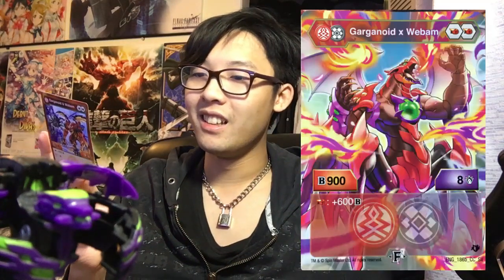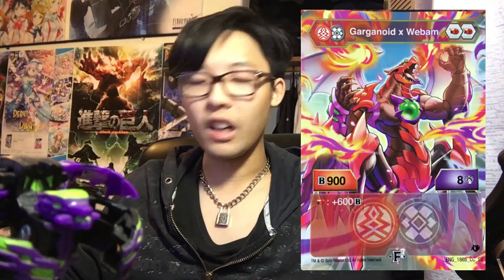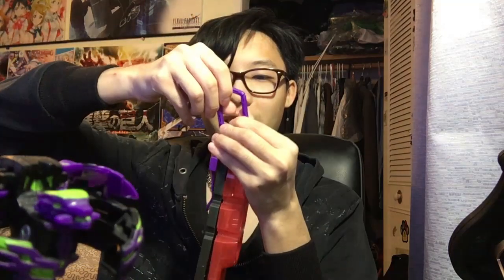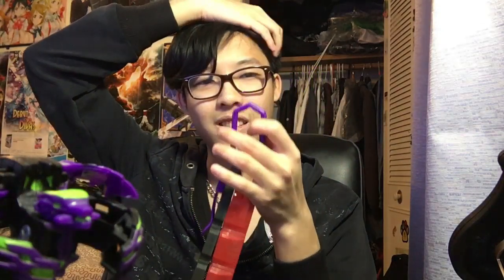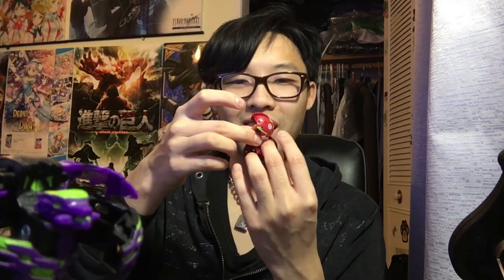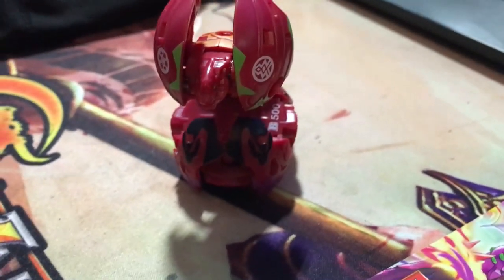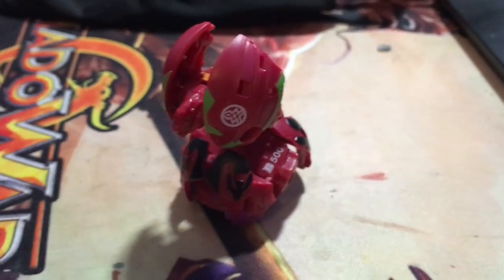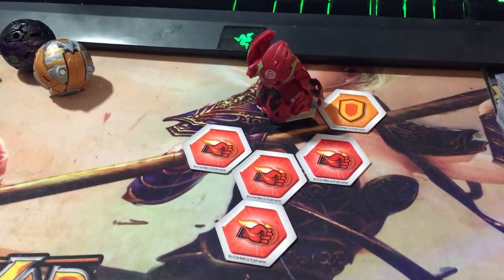Garganoid X Webam Baku-Clip Review | BakuTalk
A new wave of Baku-clips appeared on Amazon and I just got this one. The Garganoid X Webam Baku-Clip. Let's unbox it and see what this Baku-Abomination is all about.

Clips and audio used:
Bakugan Battle Brawlers